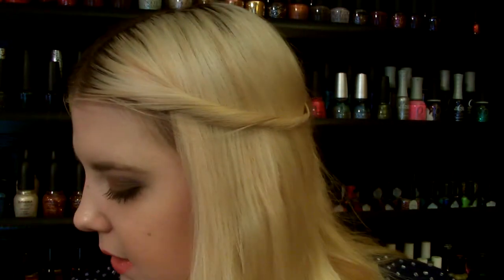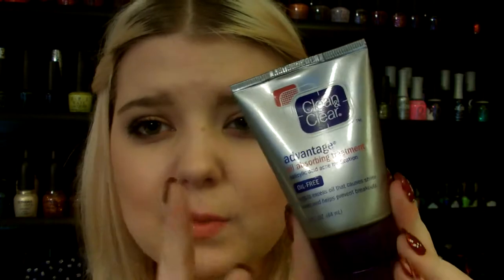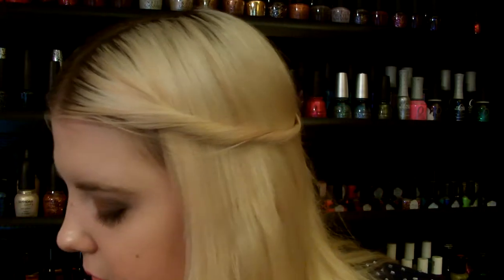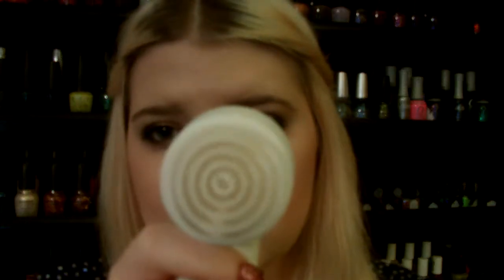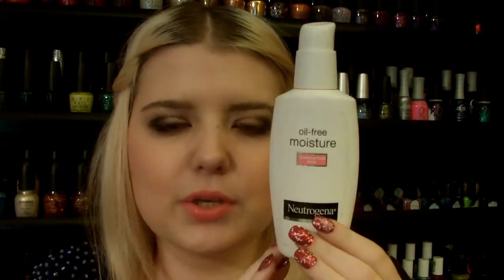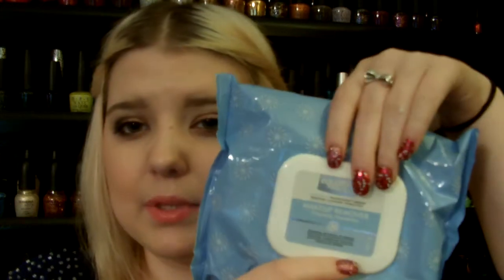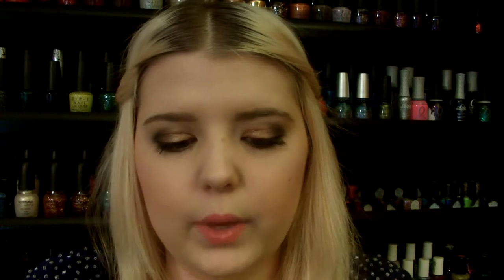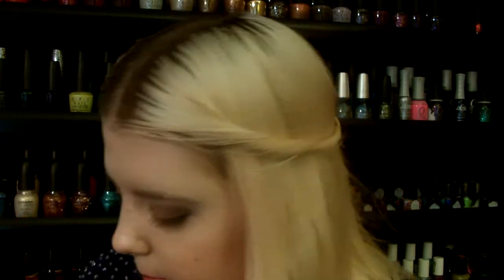Updated Skincare Routine!